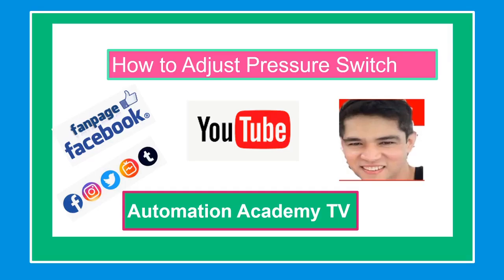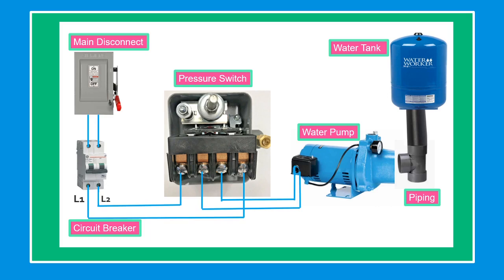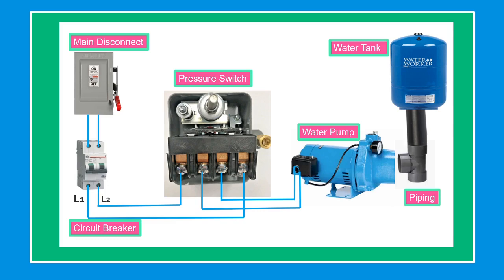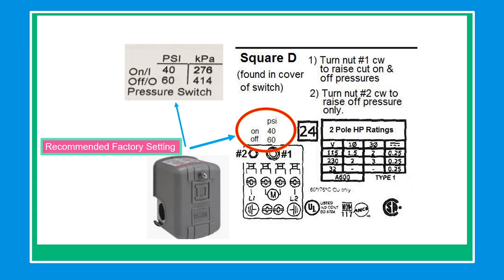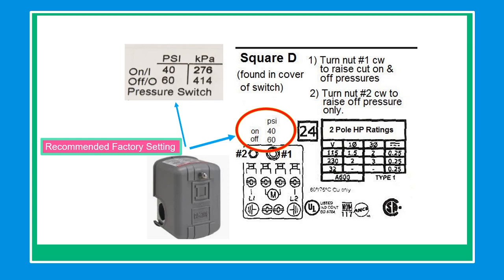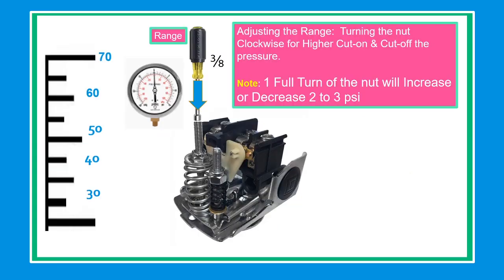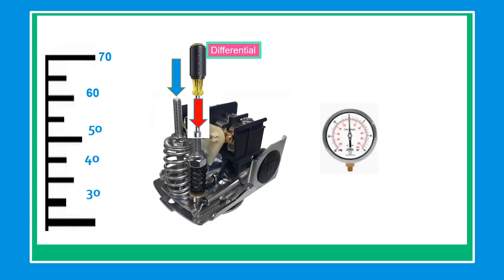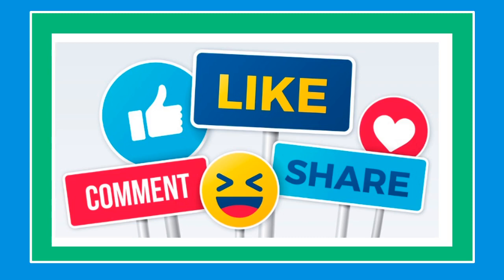how to adjust pressure switch on well pump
Pressure switches are designed to automatically sense when the pressure has changed. They are used widely in the Water Well Industry as they are mainly used in systems that have pressurized liquids.
All Pressure switches have two operating points known as the cut-in (Reset Point) and cut-out (Trip Point) settings. The cut-in point is for the falling pressure and the cut-out point is for the rising pressure. Every switch also includes a differential or a range based on the cut-in and cut-out points. Both the cut-in and cut-out on most switches can be adjusted if certain applications require that. For example: if the cut-in is 40 PSI and the cut-out is 60 PSI the differential is 20 PSI.

1.To protect you and your switch, the first thing to do is disconnect the power to the switch from the power supply before you attempt to do any adjustments.
2. After the power is disconnected, measure and write down the distance from the exposed thread from the top of the nut to the top of the stud that you are adjusting. Write it in fractions of an inch or mm, this is in case you need to start over so then you know where you started.
3. The first adjustment you should make is to the cut-in and cut-out settings. Once you have made the desired adjustments to those, you can adjust the differential as a secondary adjustment. As you can see in the picture, the larger nut adjusts the cut-in, the smaller nut adjusts the range.
4. There should be only 3 turn per nut maximum, either up or down each time.

To Adjust the cut-in
In order to increase or decrease the cut-in or the cut-out setting you will need to use a 3/8" nut driver or socket to adjust the switch, while still maintaining the same differential. To do this, follow the below.
1. Rotate the range nut in a clockwise direction for higher cut-in pressure and counter clockwise for lower cut-in pressure. Note: changing these settings DOES NOT change the differential.
2. As you start to change the cut-in value, the cut-out value will change by the same amount and in the same direction. For an example, if you increase the cut-in pressure by 10 PSI it will also increase the cut-out pressure by 10 PSI, saving you from having to adjust the cut-out value as well.